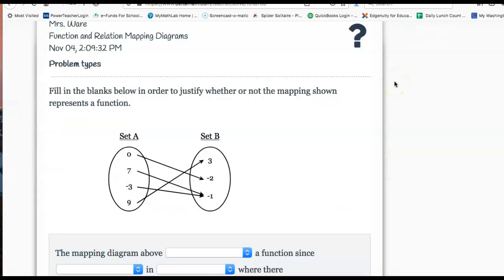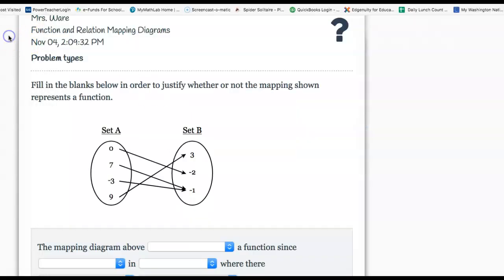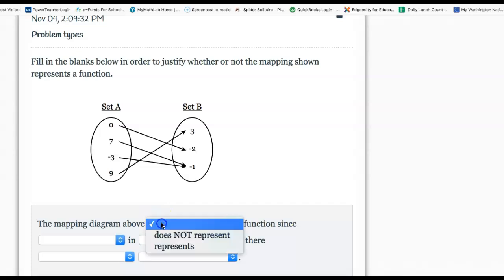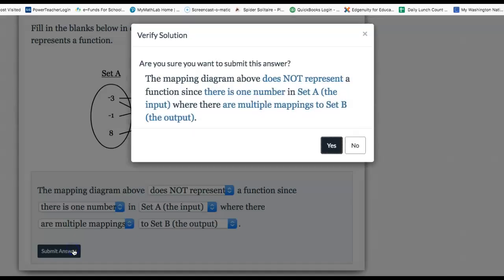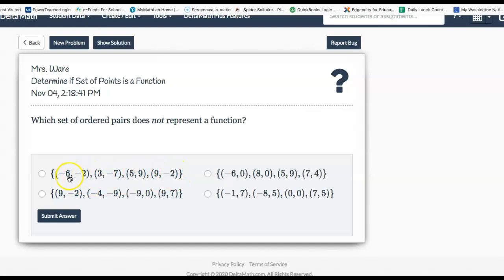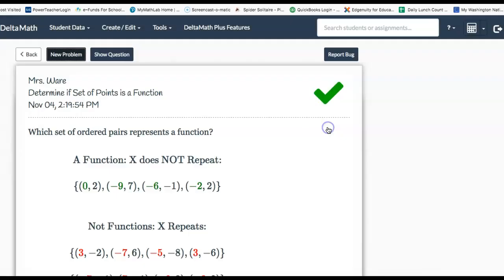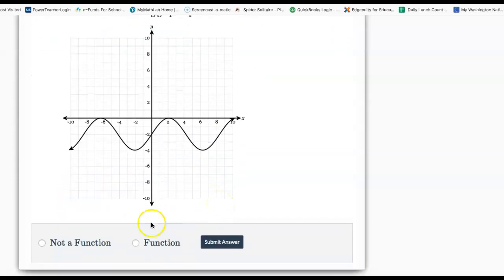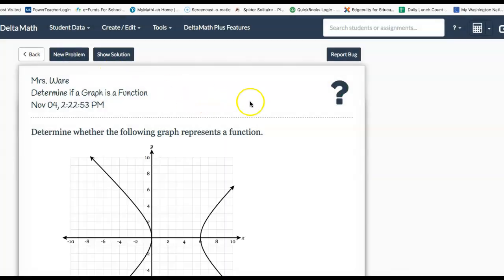Definition of a Function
How to determine from a mapping diagram, set of points, or a graph, if the relation is a function.